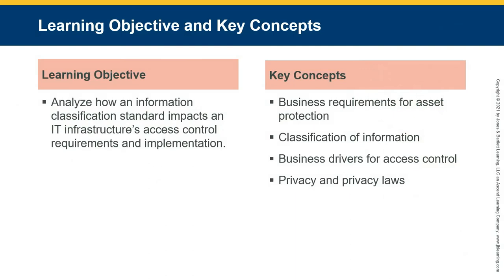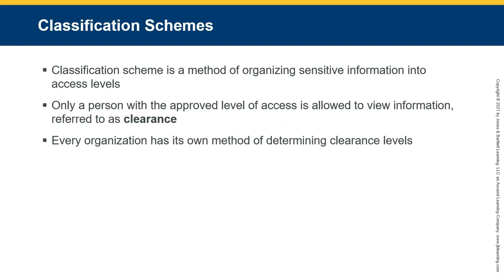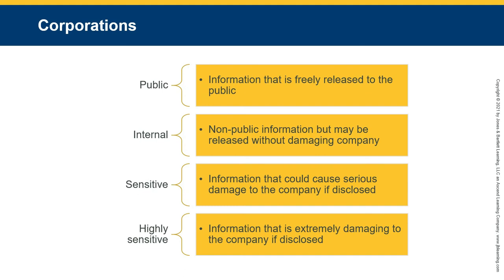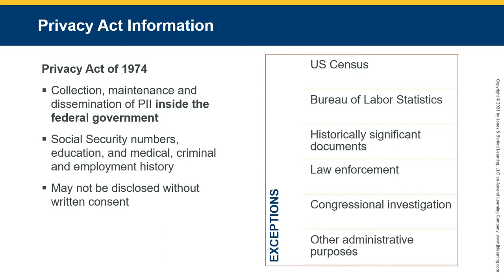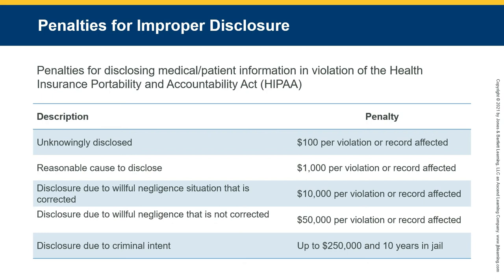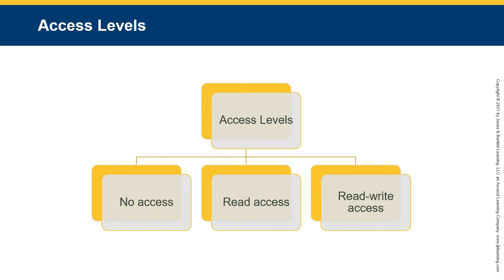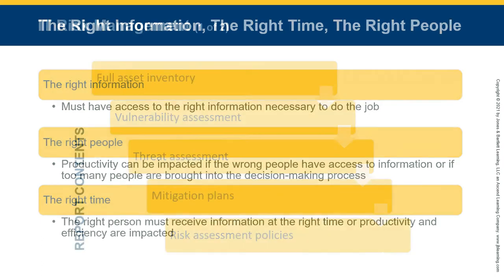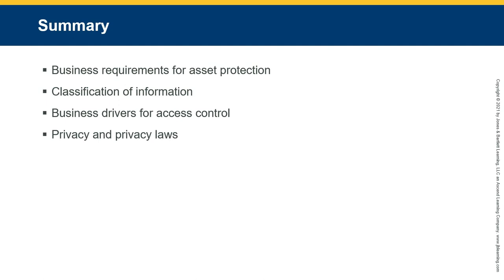Access Control CH 02 V3